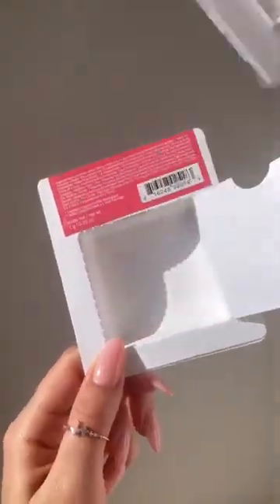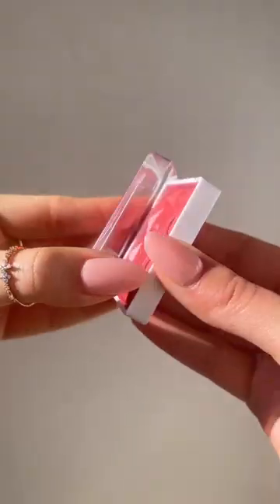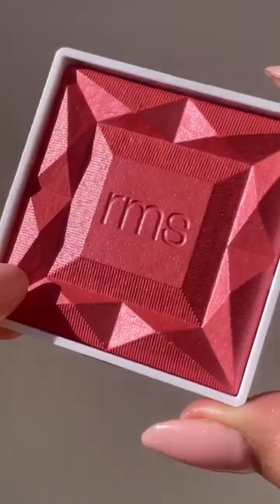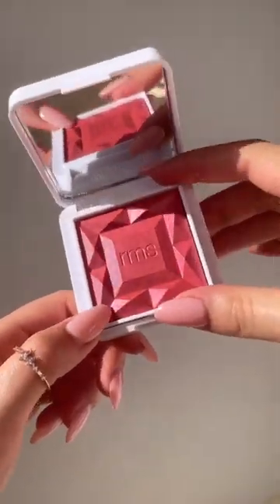RMS Beauty Pomegrante Fiz ReDimension Blush Refill Demo 💕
In our quest to create groundbreaking clean beauty with skin-loving ingredients and undeniable expertise, our standards are high—and have been since we launched in 2009. A pioneer of the clean beauty movement, Rose-Marie Swift is the founder and the spirit of the brand. A master makeup artist for over 30 years, her lightbulb moment was realizing that cosmetics could be made with better, safer ingredients while simultaneously making women more beautiful. Bold, authentic and unwavering in her quest for innovative clean ingredients that perform, she launched RMS in 2009 to clean up the industry and set a higher standard for beauty.

Skin-Loving Ingredients
Our products are formulated using raw, food grade, certified organic, wildcrafted and naturally derived ingredients. We are also in constant pursuit of new technologies to up the clean beauty ante and provide even greater efficacy and innovation, and they must always meet our rigorous safety standards and testing.
Have questions? Get FREE beauty tips and makeup consultations from our in-house experts.